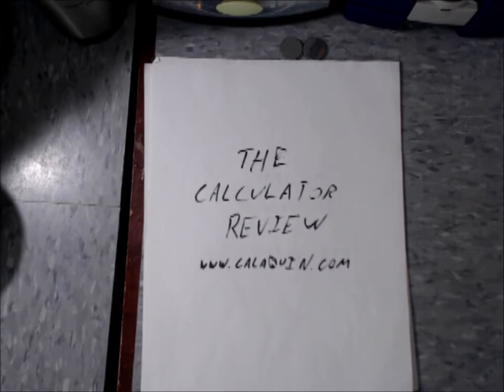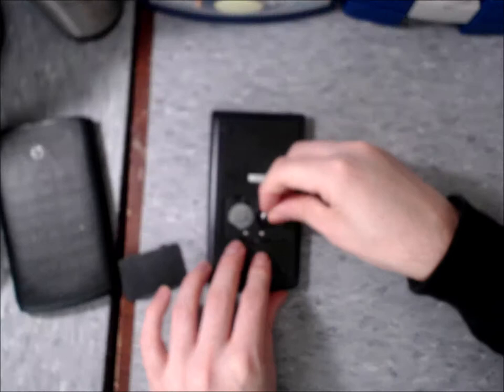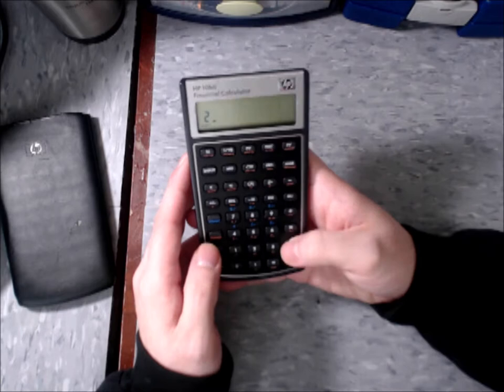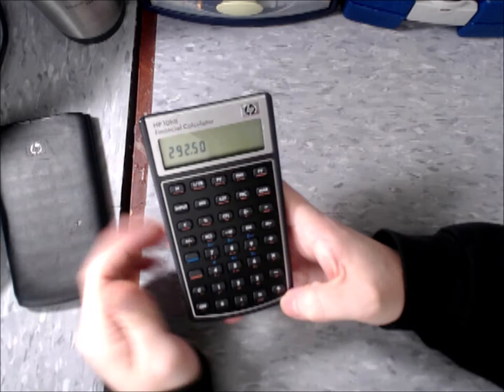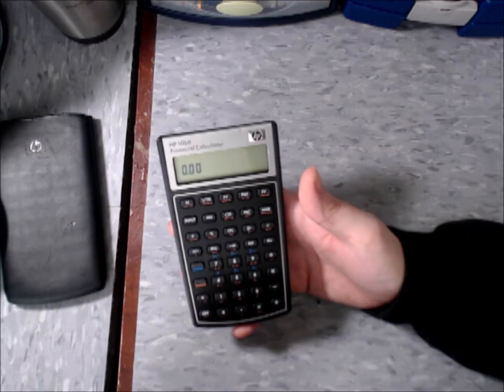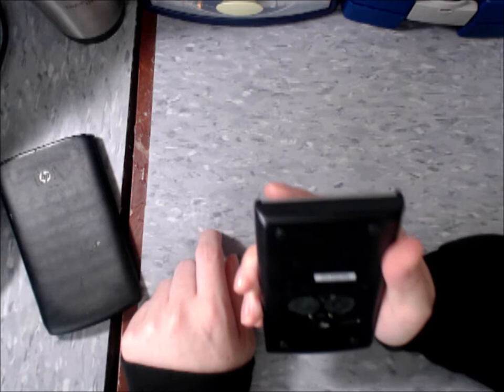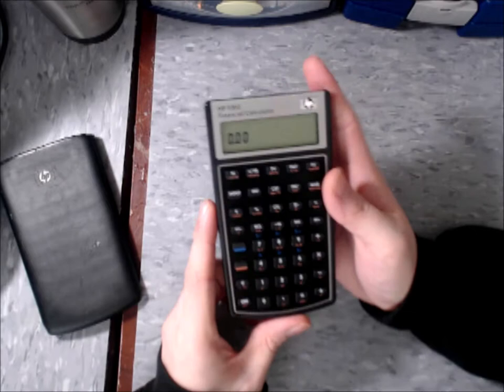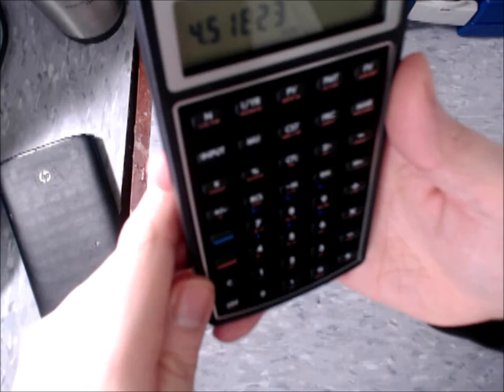Calculator Video Review: HP 10bII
I love HP calculators, and this one is good too.